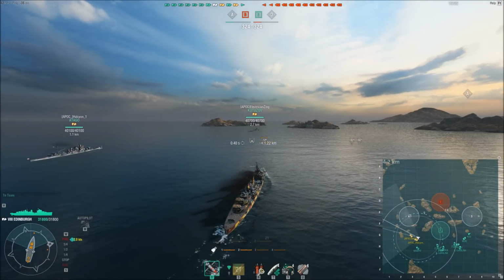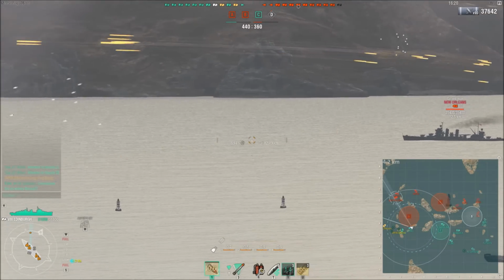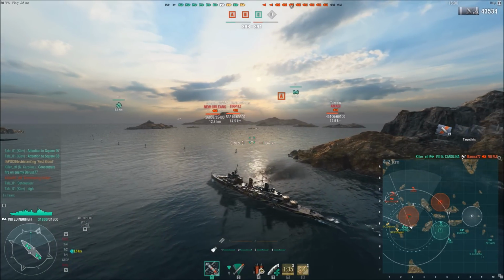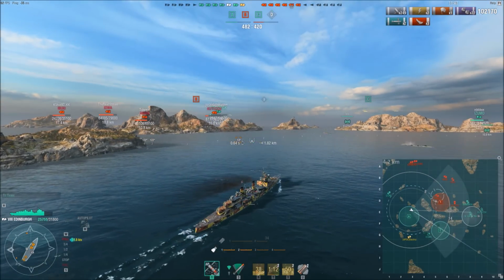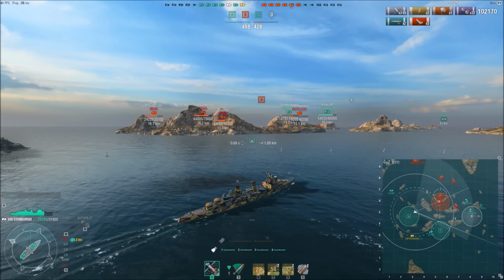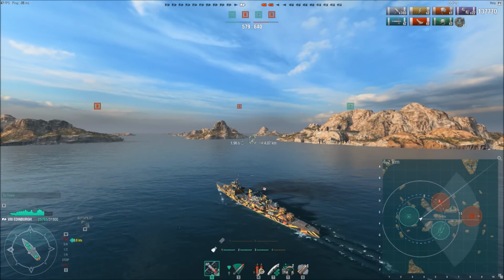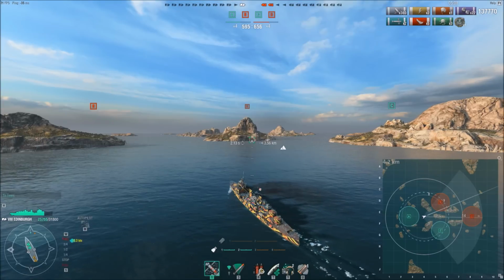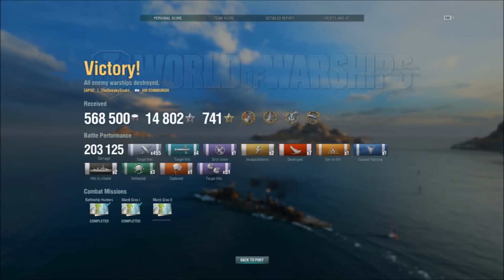World of Warships- Tactics/Strategy #8 (British CL Tier VI-X)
Tactics/Strategy series returns with a look at mid-high tier British Light Cruisers, Tiers VI-X. The great AP, torpedoes and smoke make for great cap con testers, destroyer hunters and damage dealers, and they are very strong ships. Hope you enjoy this monster Edinburgh game.